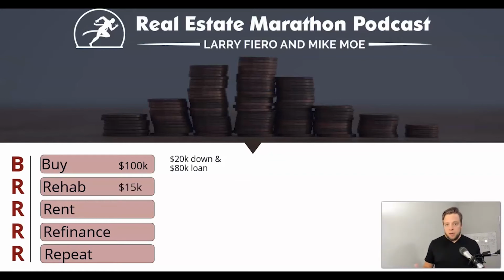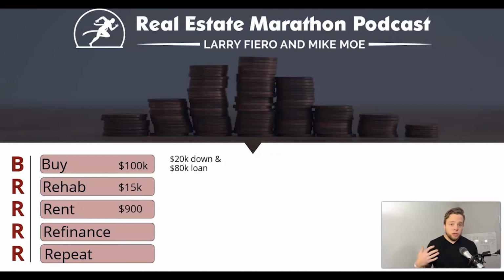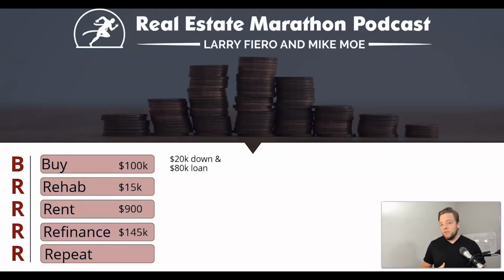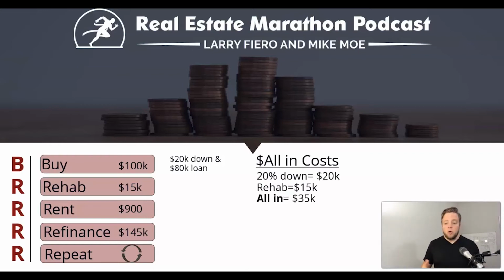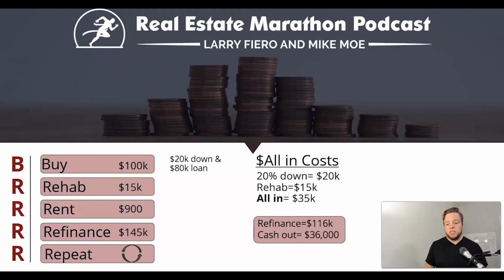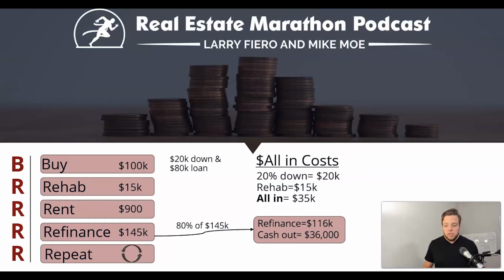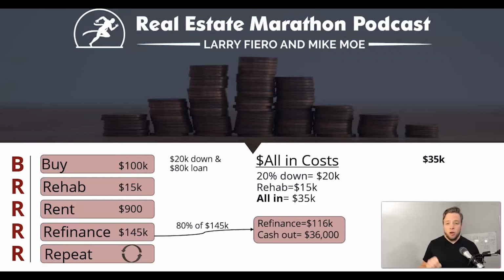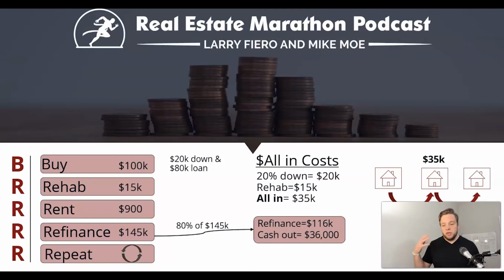Real Estate Investing Simplified - How the BRRRR Strategy Works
Mike deep dives one of the most profitable and scalable strategies in real estate investing, and one that can fast track your journey to financial independent/financial freedom, the BRRRR strategy.